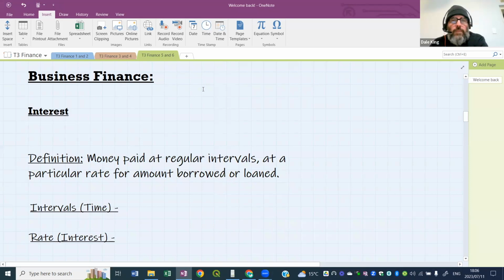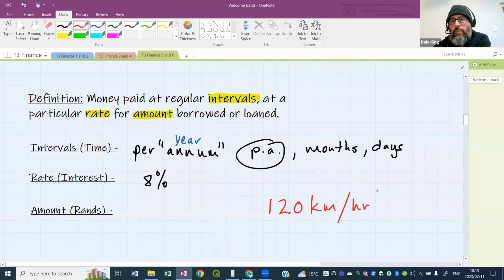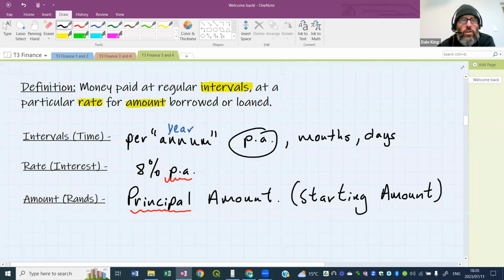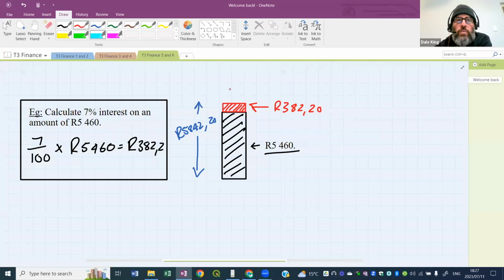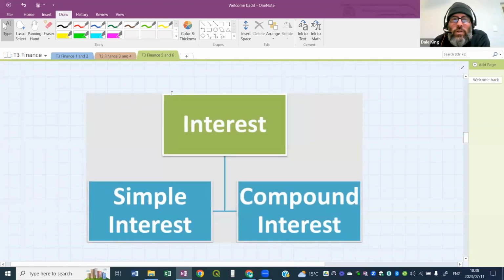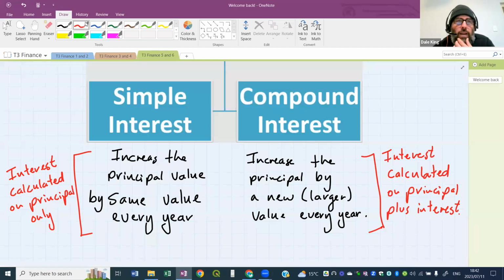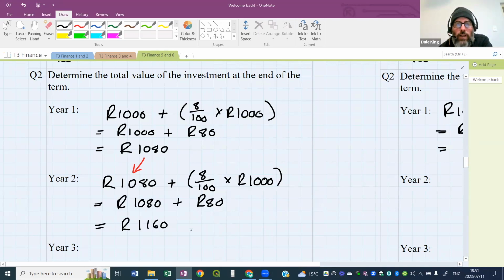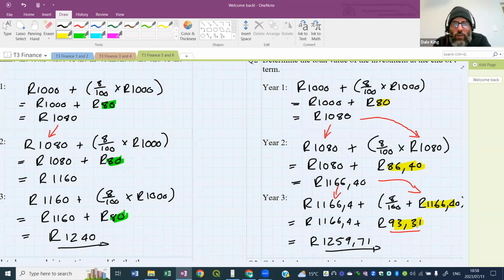Grade 10 - Finance: Breakeven Math Literacy (interest)